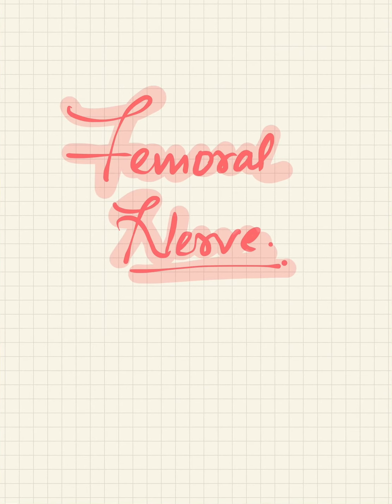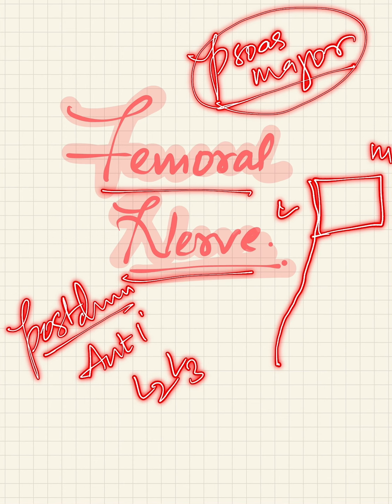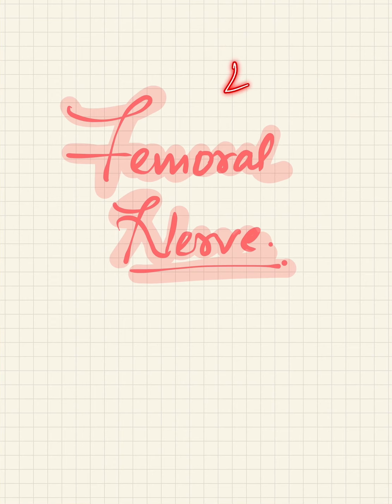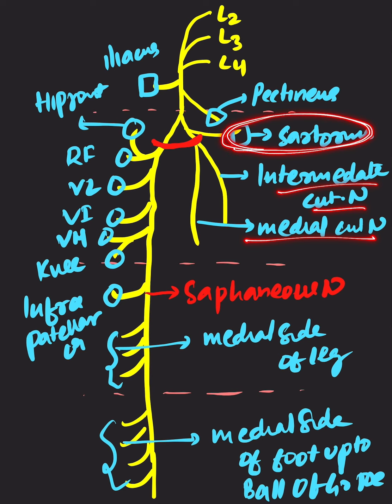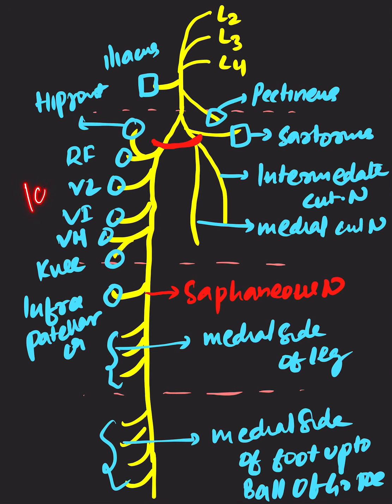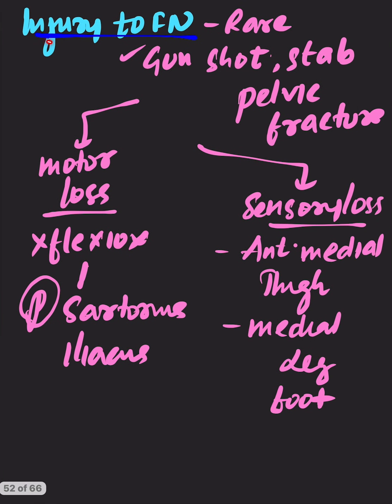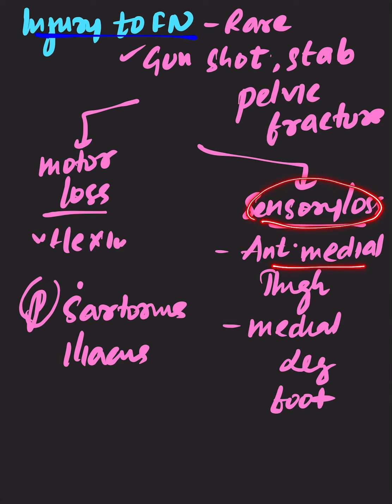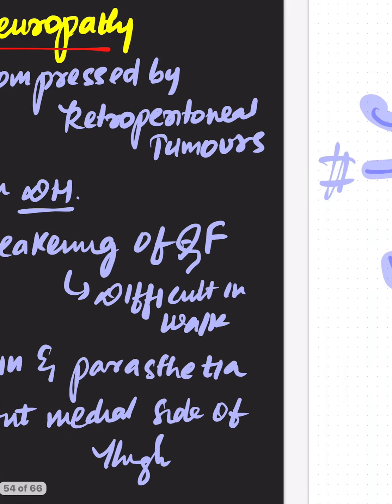FEMORAL NERVE || entire course || thigh || anatomy || ganglion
Hey guys !!! Here I have explained entire course of femoral nerve in tithe lower limb 🦵

Share n
For any queries comment in comment section below